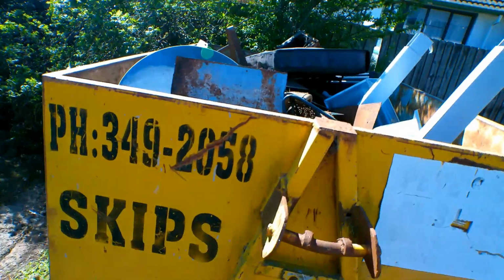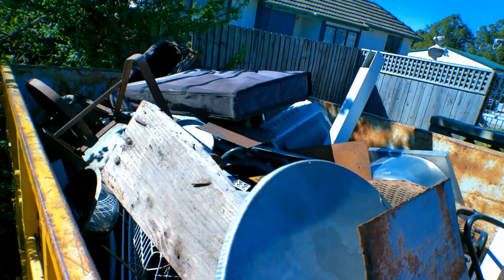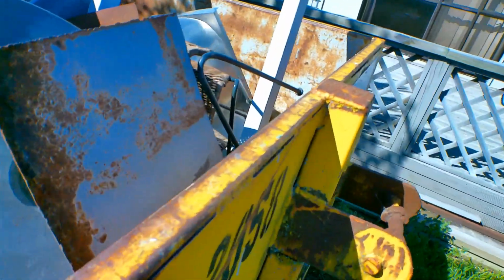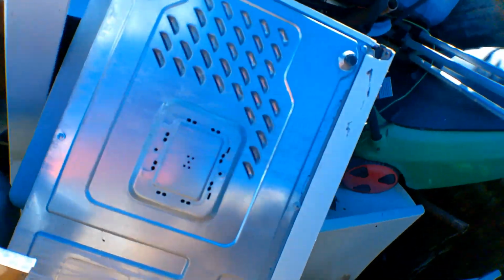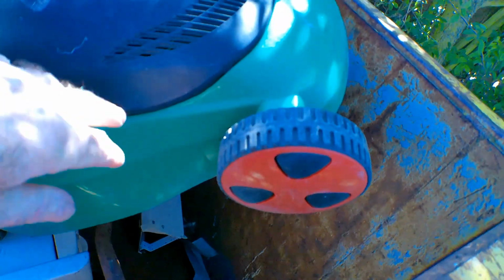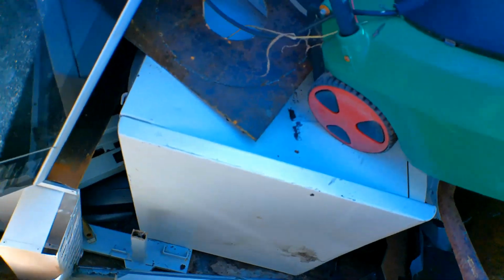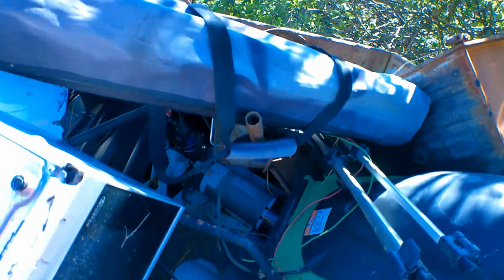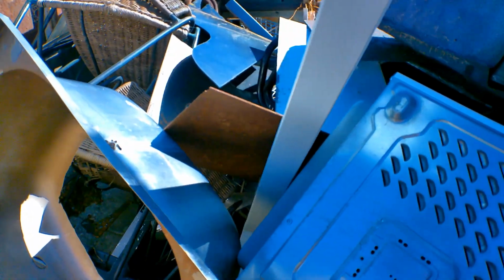Junk removal business startup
Junk removal business startup do you want to make a living junk hauling ? Well it doesn't have to cost a fortune to get started in the junk removal business i started about 10 years ago with no money at all now i run a small dumpster company and am doing quite well. You can start as i did with a pickup truck and as you grow your trash removal skills & get a little more income you can start buying equipment such as a junk removal truck with a tipper body as that can considerable cut down your labor time because you only have to load it once and you can just tip off at the dump saves you double handling it. But i would advise you to build a website or get one made for you if you don't have the skills needed. Because you will need some sort of junk removal advertising to get you started and this is a little bit easer if you have your own website. You can get a site these days for under $1000 and in todays market you need to be online for finding junk removal leads. Check us out every week for more  junk removal tips.